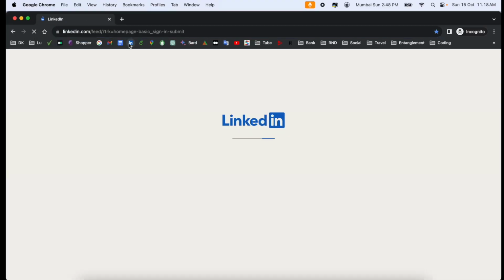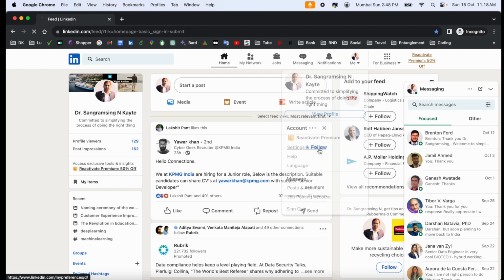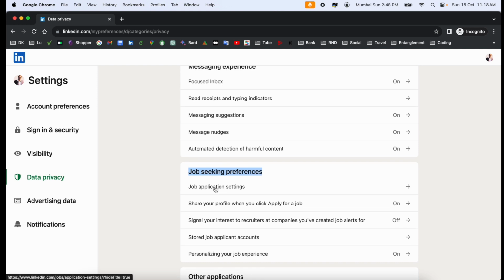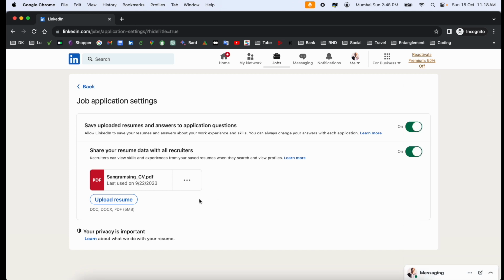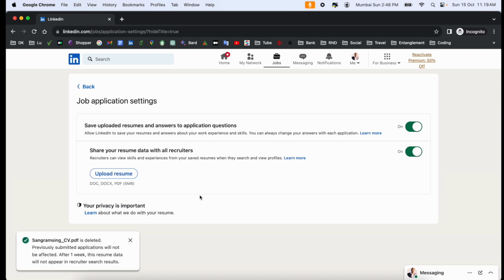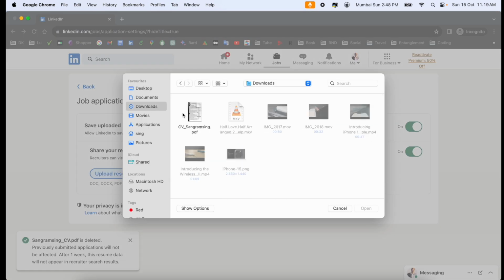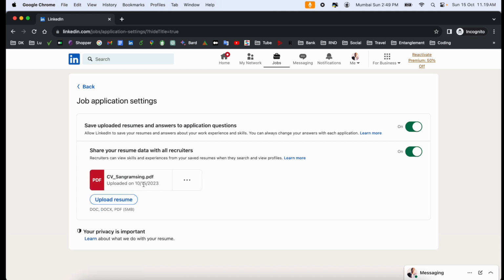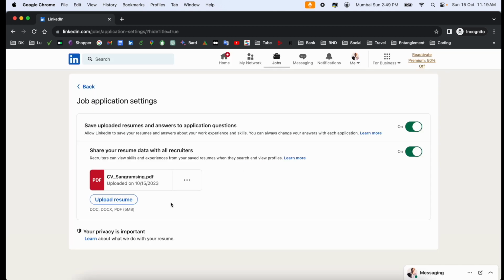How to Update Resume on LinkedIn | Edit, Upload & Manage Your CV Step-by-Step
In this step-by-step LinkedIn tutorial, you'll discover exactly how to upload, edit, replace, and manage your CV on LinkedIn for better job opportunities and recruiter visibility.

✅ In This Video You’ll Learn:
How to update resume on LinkedIn
How to upload CV to LinkedIn profile
How to replace an old resume on LinkedIn
How to edit LinkedIn resume settings
Best LinkedIn profile tips for job seekers
How recruiters view your LinkedIn resume

This LinkedIn resume tutorial is perfect for:
✔ Students
✔ Freshers
✔ Job seekers
✔ Professionals changing careers
✔ Remote job applicants

🚀 Updating your LinkedIn resume correctly can increase your chances of getting noticed by recruiters and landing interviews faster.

💬 Have questions about LinkedIn profile optimization or resume updates? Drop them in the comments!

how to upload cv on linkedin
linkedin resume tutorial 2026
how to edit resume on linkedin
linkedin profile optimization
how to replace resume on linkedin
linkedin job application tips
best linkedin tips for job seekers
linkedin tutorial for beginners
how recruiters find resumes on linkedin